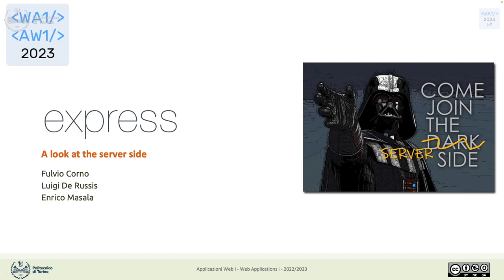WA1-2023-L21: Express and HTTP API Design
Lecture 21, date 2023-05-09: Express and HTTP API Design.